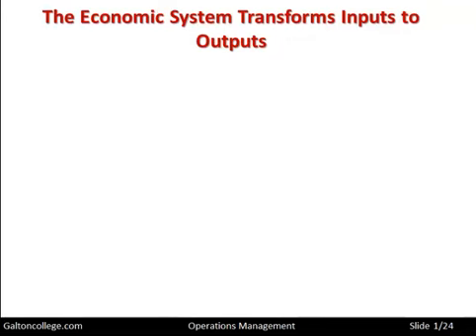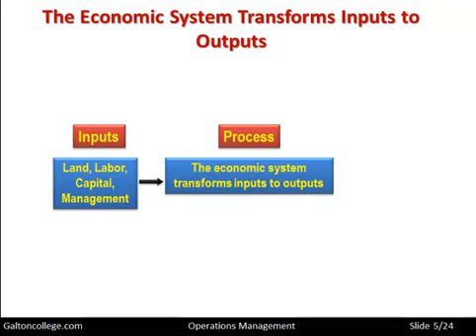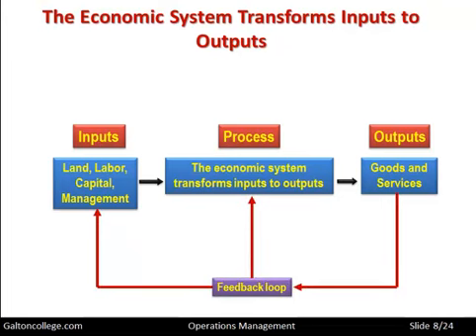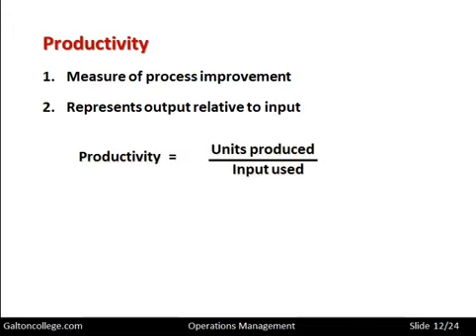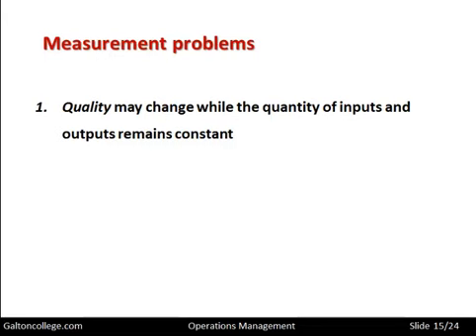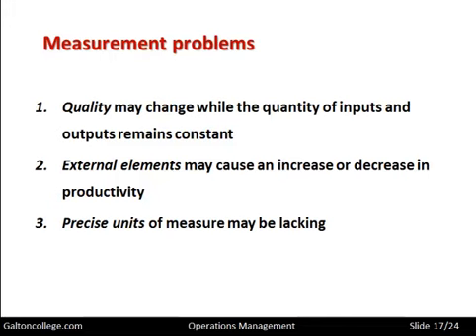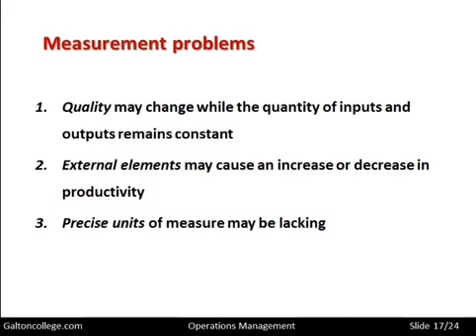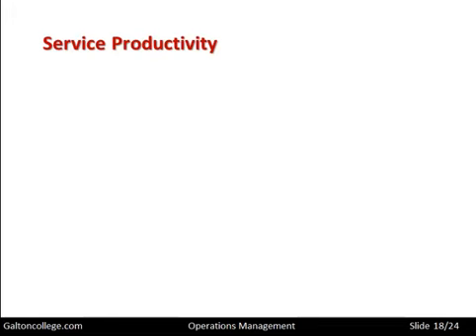Operations Management: The economic system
It is natural to associate operations management with the cost side of the business. Inevitably, this will impact on the price charged, and on sales.

Operations management may be affected by the economic system in various ways. For example it may be that the price of raw materials increase, or there is a shortage of skilled Labour, or even inflationary pressures distort the relative importance of some assets compared to others. Like other parts of the business operations management are not immune from the influences of the wider economic system.